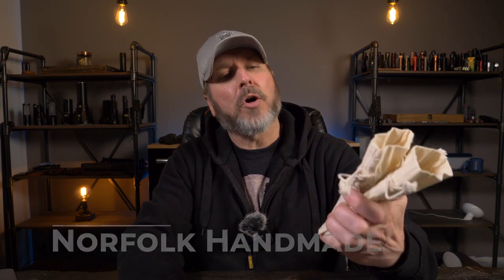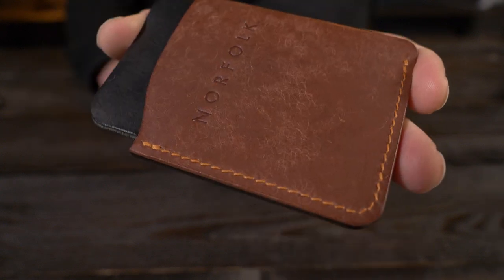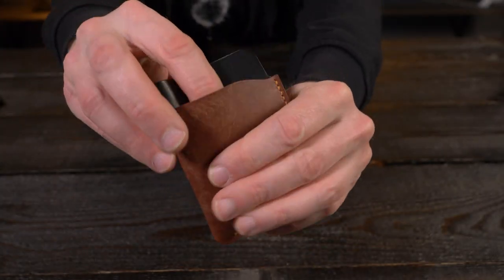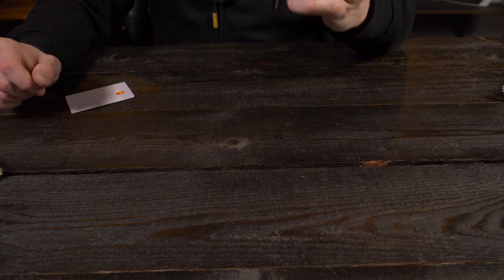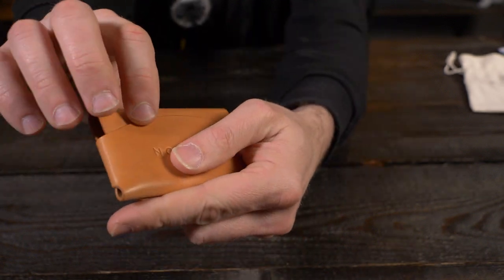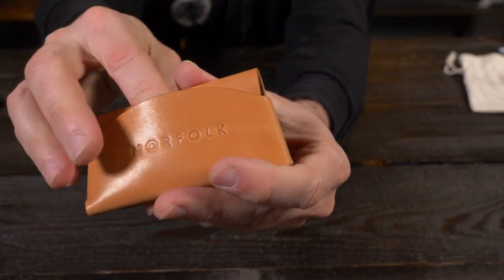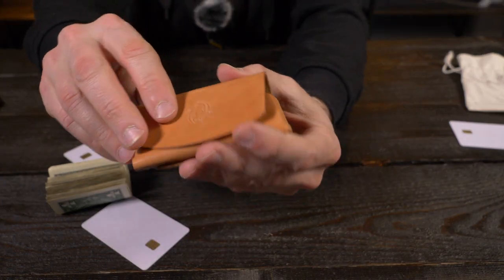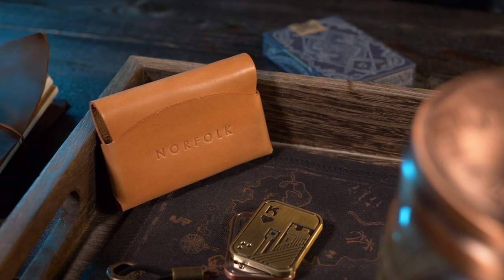Small batch leather wallets done right! (Norfolk Handmade)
Capacity:
up to 8 cards + twice-folded cash of CAD, USD, EUR, and YEN for example.

Capacity:
6 Cards Interior + Folded Cash
1 Quick Access Slot on the Exterior